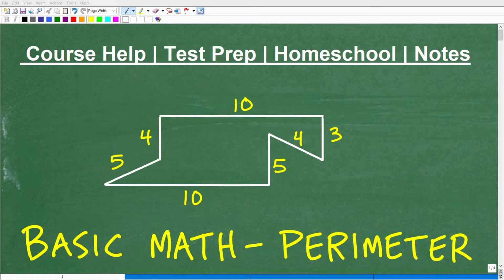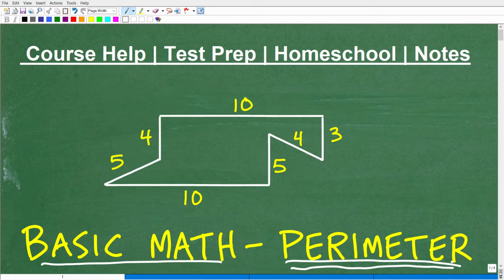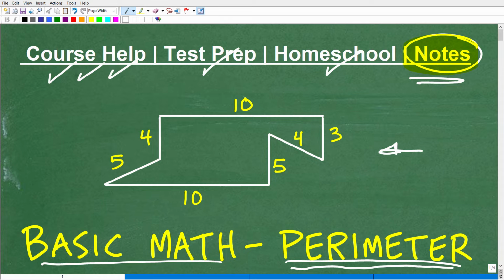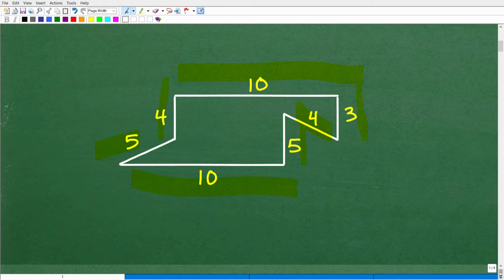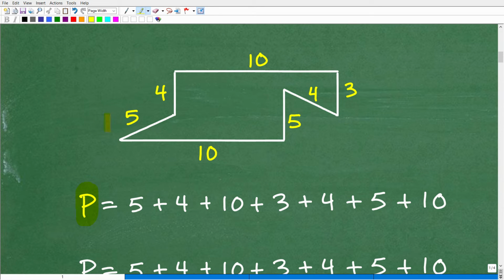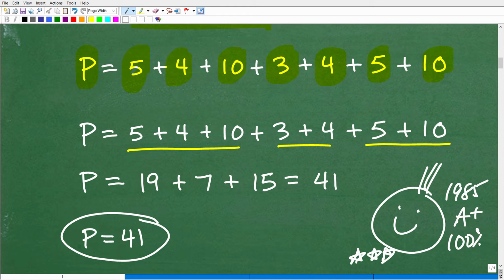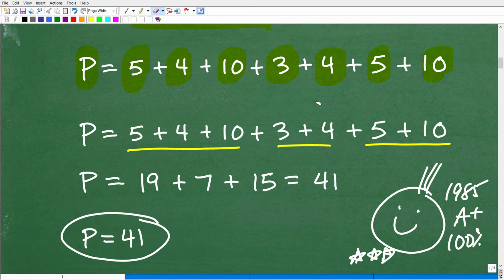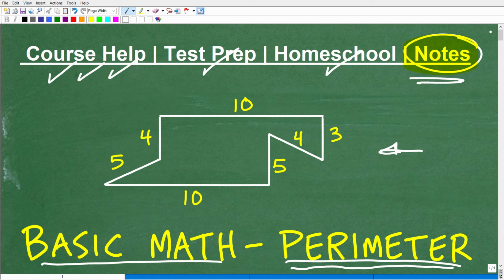BASIC MATH - Perimeter of a Figure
How to find the perimeter of a figure.  For more math help to include math lessons, practice problems and math tutorials check out my full math help program